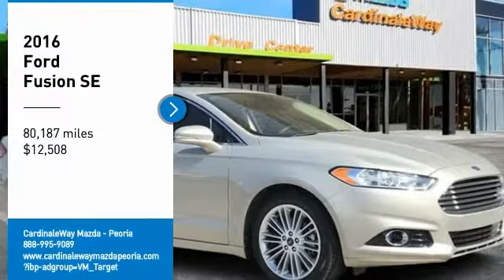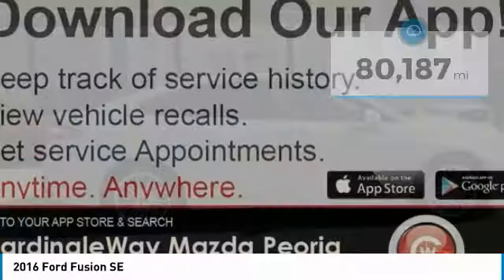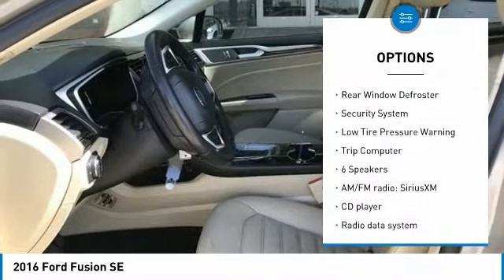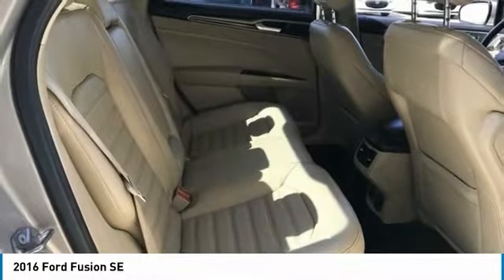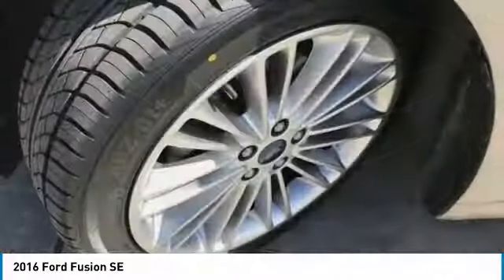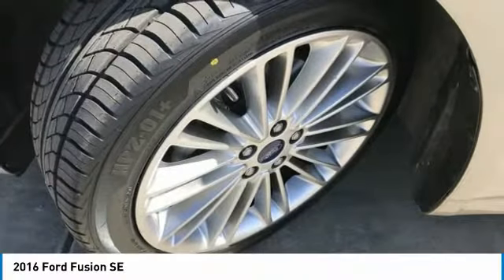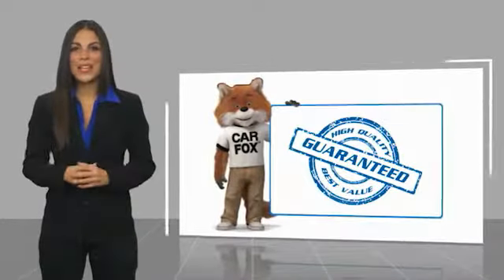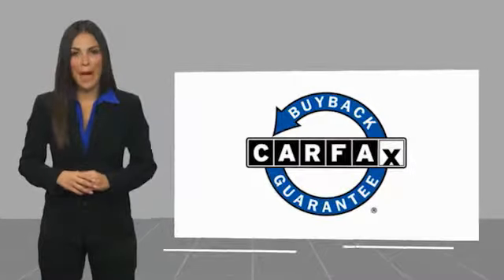2016 Ford Fusion 2016 Ford Fusion SE FOR SALE in Peoria, CA K5041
Stop in today for a test drive of this U 2016 Ford Fusion

8424 W. Bell Road

Brown 2016 Ford Fusion SE FWD 6-Speed Automatic EcoBoost 2.0L I4 GTDi DOHC Turbocharged VCT 6-Speed Automatic.  Phoenix s Preowned Vehicle Headquarters in Peoria, Glendale, Scottsdale, Avondale!! Recent Arrival! 22/33 City/Highway MPG  Awards:     2016 KBB.com 10 Best Sedans Under  25,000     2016 KBB.com Brand Image Awards Call now to check availability and schedule an appointment to come see and drive this fantastic vehicle. We Develop Outstanding Relationships Where Everybody Wins.  Reviews:     Fuel-efficient turbocharged engines; sharp handling; composed ride; quiet cabin; advanced technology and safety features; eye-catching style; available all-wheel drive. Source: Edmunds  Vehicle price and availability are subject to change without notice.